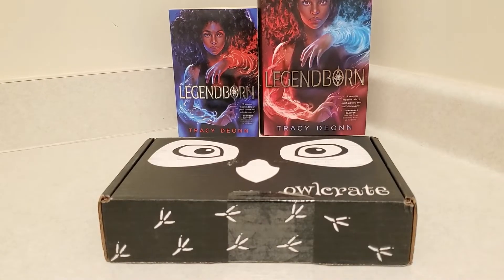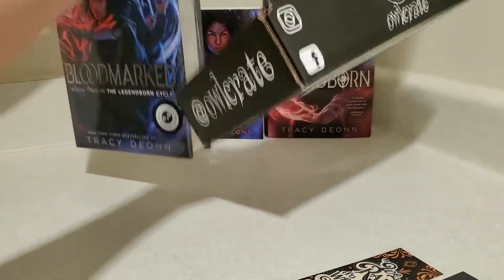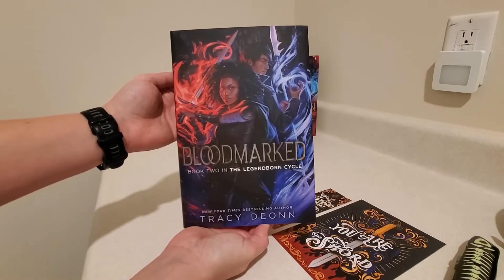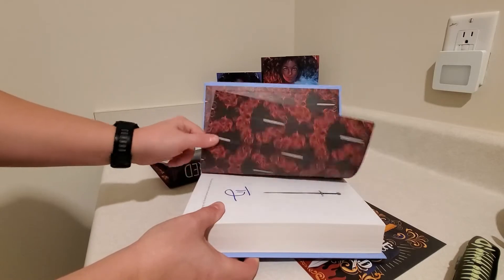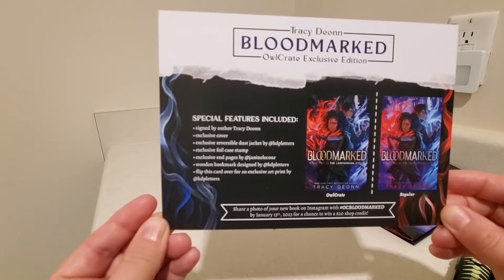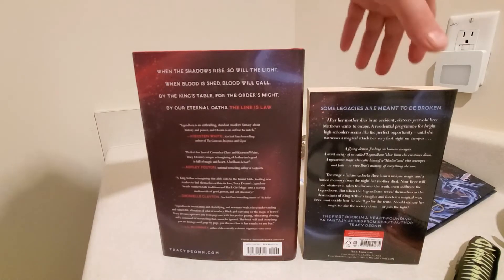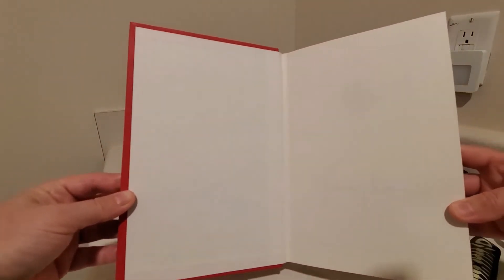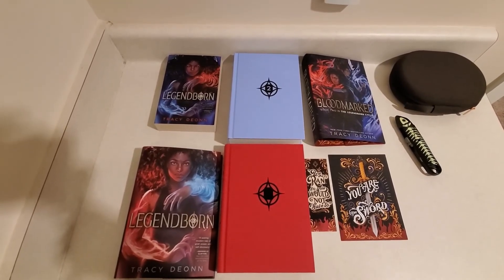Bloodmarked by Tracy Deonn Owlcrate Exclusive Edition Fast Unboxing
This is a fast unboxing for the Owlcrate Exclusive Edition of Bloodmarked by Tracy Deonn. I also show the OC edition of Legendborn and the basic paperback of Legendborn.

This edition of Bloodmarked has many exclusive features.
- exclusive cover⁠
- reversible dust jacket by @kdpletters⁠
- signed by the author⁠
- end pages by @janinelecour⁠
- exclusive foil stamp and case color⁠

Each book also came with a matching wooden bookmark designed by @kdpletters⁠ and an author letter with an art print by @kdpletters⁠.

I loved the features of this book! The endpapers were excellent. Even though the OC edition of Legendborn didn't have designed end pages I thought it was cool. The reversible dust jacket was great too but I don't know who would use it since it would look strange on the shelf near the OC edition of Legendborn which doesn't have a reversible jacket.

The book arrived in MINT condition which is always the case with Owlcrate books. If you're a stickler for books being in mint condition then Owlcrate is the subscription for you!
Products I use and LOVE!
LIFEAID – Great for pre and post-workout and awesome to get some extra vitamins to keep your immune system strong. The link gets you $20 off a 24-pack.